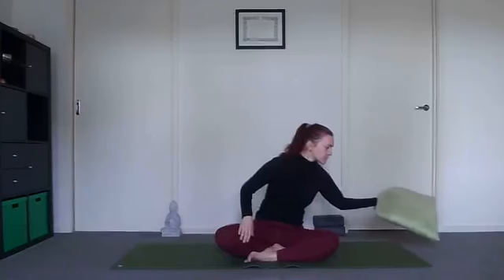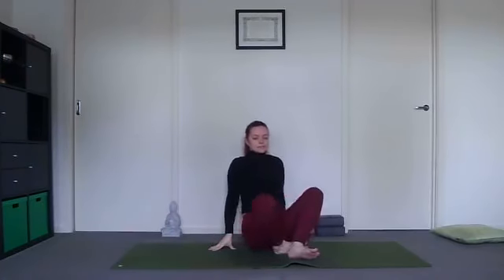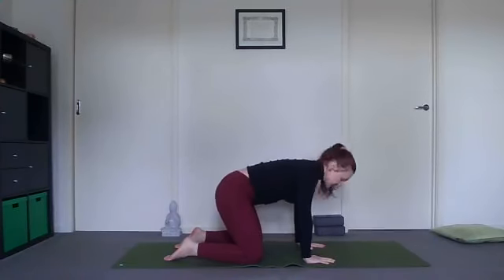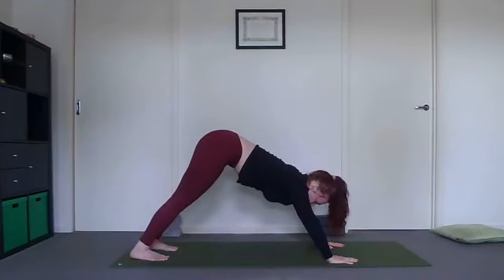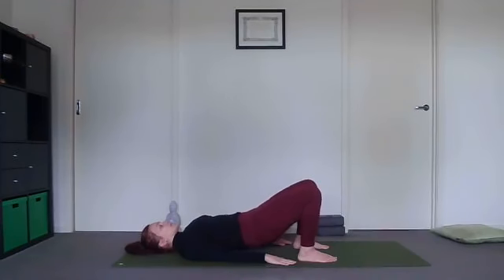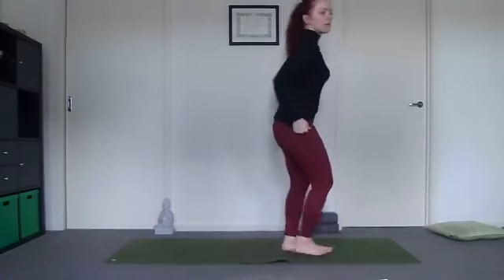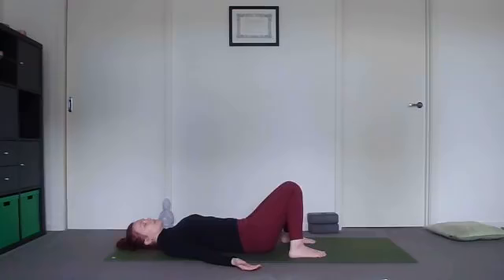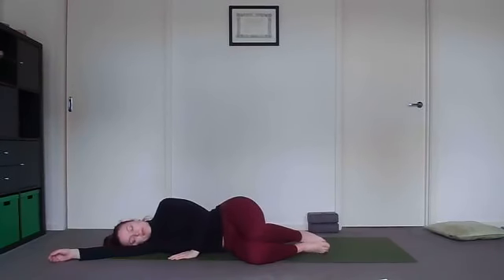Yoga with Cristina 🌻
Please, BYO:
✨ if needed, a blanket/cushion for padding and/or one or two blocks
✨ if wanted, your favourite music for yoga practice
✨ beautiful smile

Facebook live 27 July